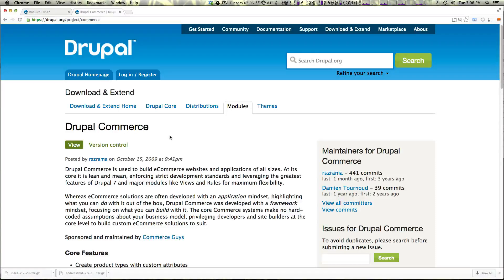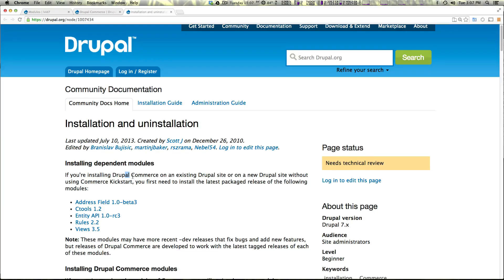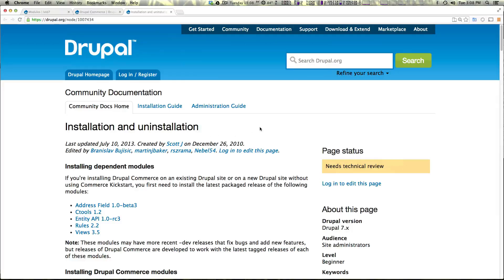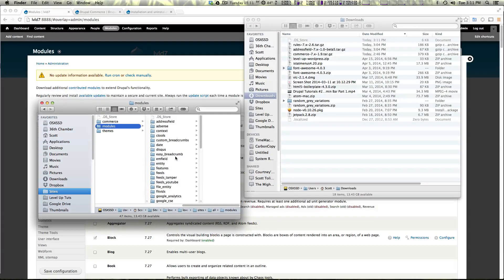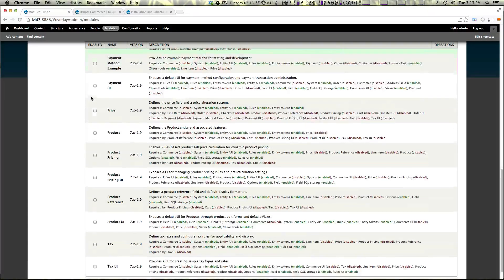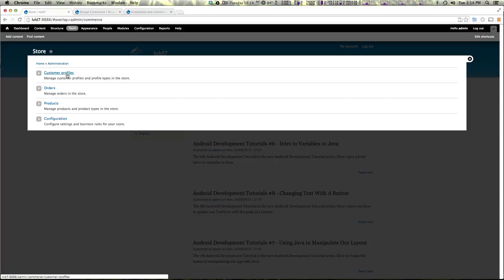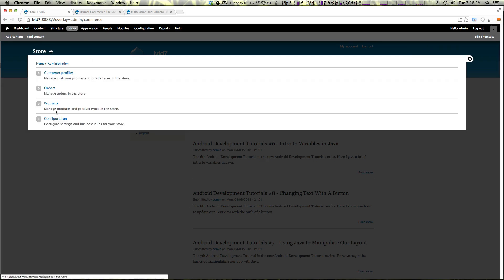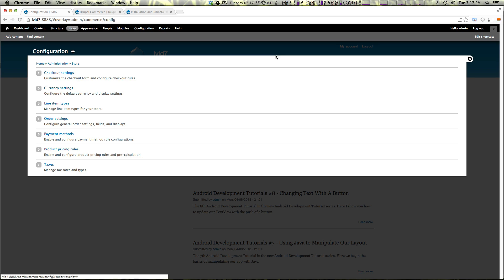Drupal Commerce Tutorials #2 - Installation and Overview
In the 2nd video in the Drupal Commerce Tutorial series. Here, we install Drupal Commerce and check out what come with that install.

In this series we show how to add Drupal Commerce to your existing Drupal site.